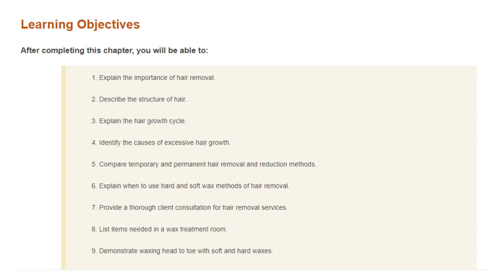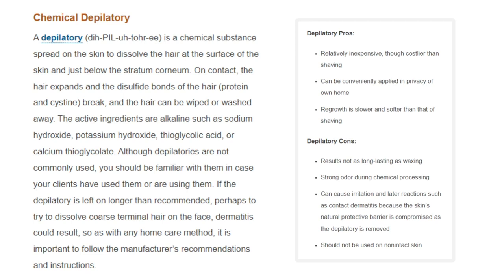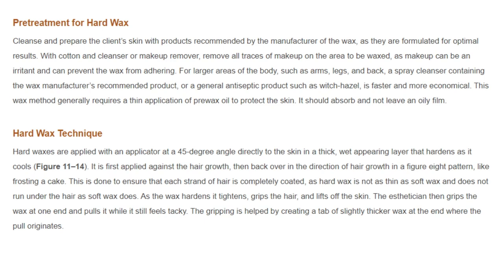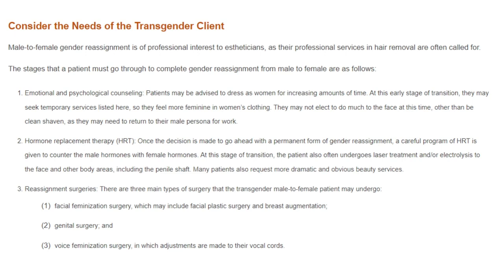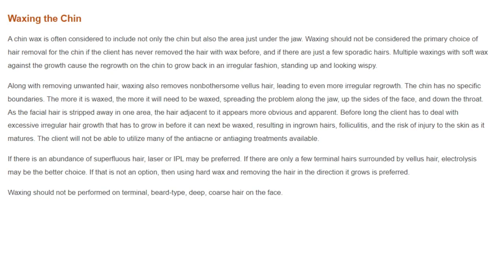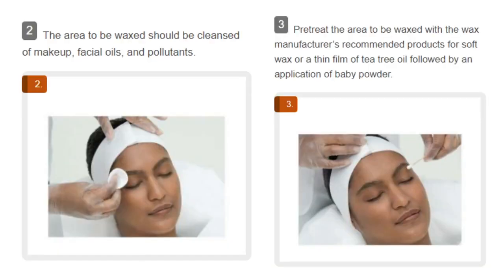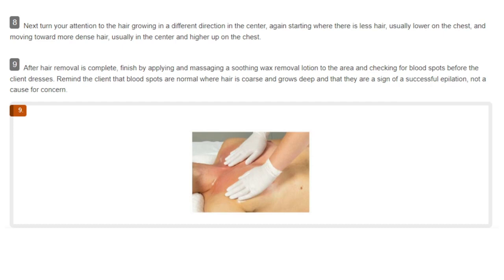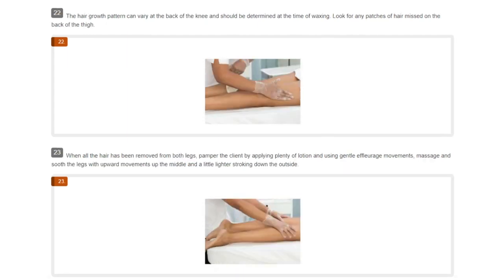Free Basic Esthetic Course (Cosmetology) Lesson 12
Hair REmoval.
Esthetic is new emerging lucrative and in Demand field of Cosmetology / skin therapy / beauty therapy.
Professional Cosmetologist Council started a series to arrange basic free on line course based on World Renowned Textbook of esthetics to gave you an idea what this field is, what u can achieve through this as success in your career